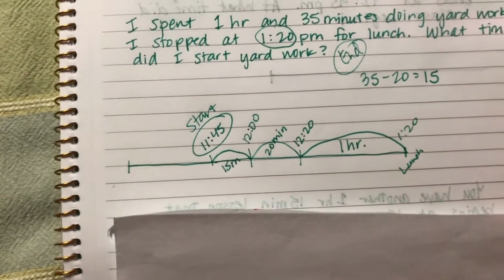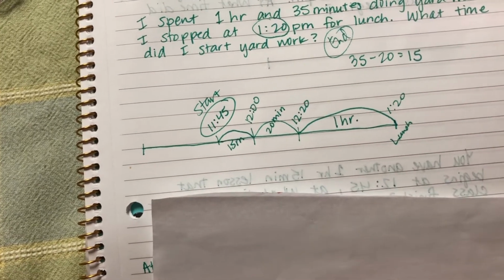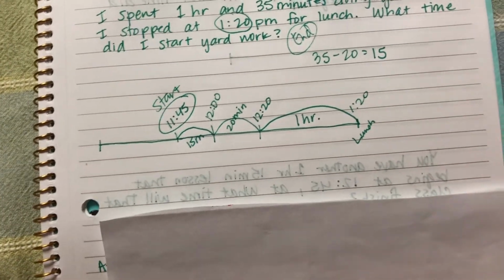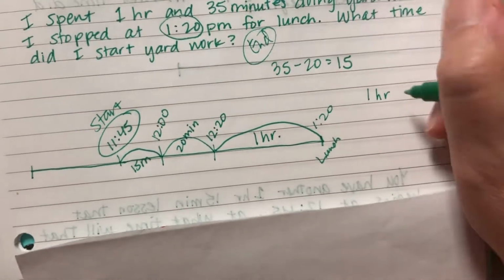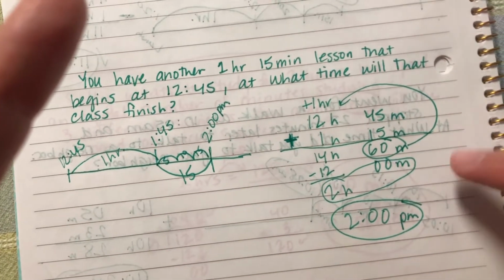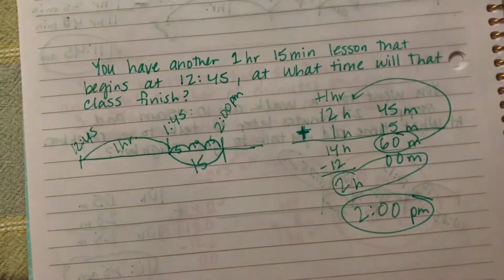Time Elapsed - pt1 - 4-30-20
Here we're looking at how to measure elapsed time.